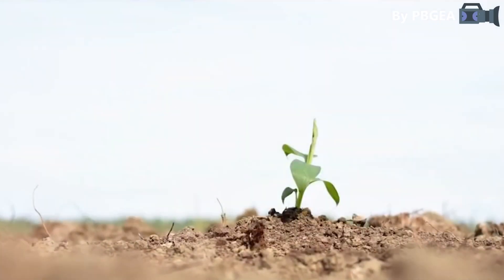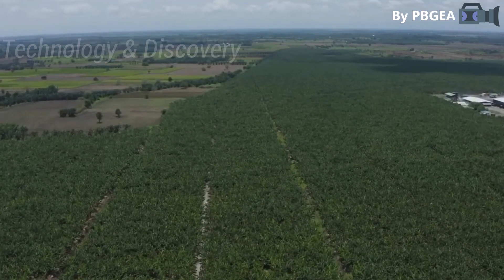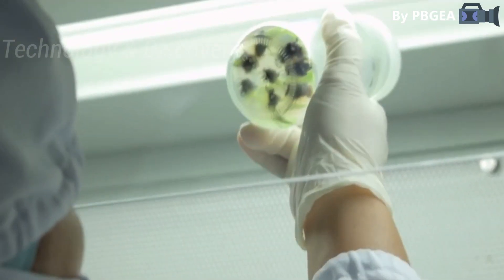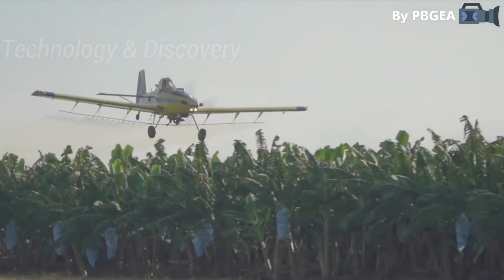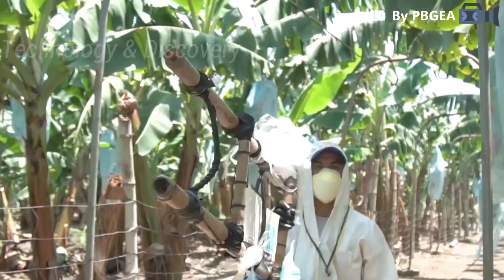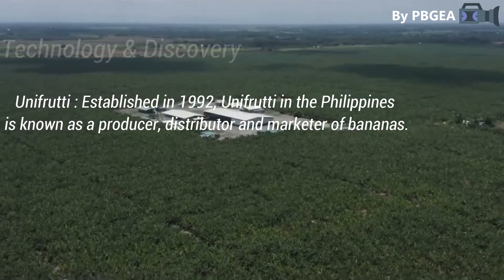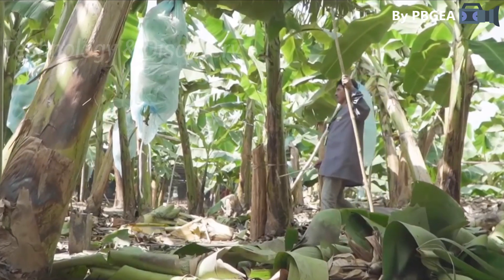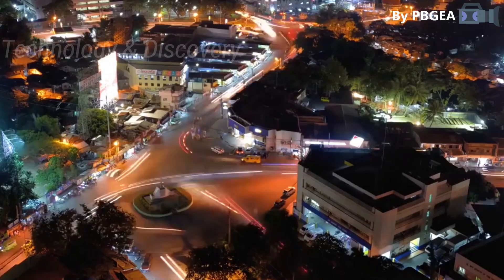MODERN TECHNOLOGY BANANA FARM IN THE PHILIPPINE- AMAZING BANANA HARVESTING - GREAT BANANA PLANTATION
Today we are going to the Philippines country to see banana farm in the Philippines with modern technology and AWESOME banana harvesting-great banana plantation.
The Philippines is now the top banana exporter in Asia and the second biggest in the world. The Philippines banana industry is an industry where they have proven that the Philippines can be the best in the world. They have been recognized as one of the most efficient banana producing countries. offering the highest quality standard in terms of taste and aesthetic appearance.
► Technology & Discovery is a place where you can learn about new technologies in agriculture, livestock technology, processing technology, and food processing technology, among other things.
🔴 I just made compilation of this video in order to make it more interesting and useful. If you are the owner of the materials used in this video, let us know in in the comments. We will follow your request immediately. Thanks You